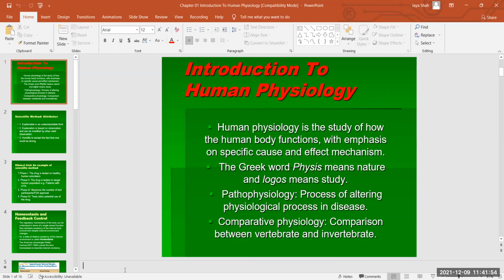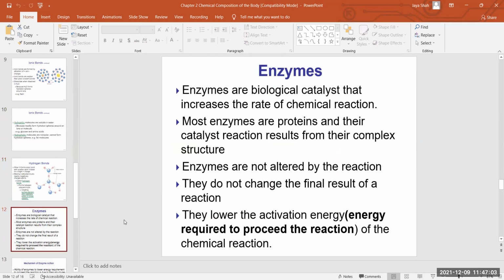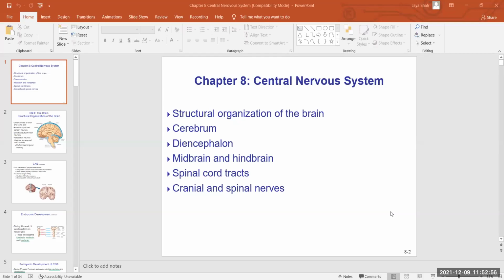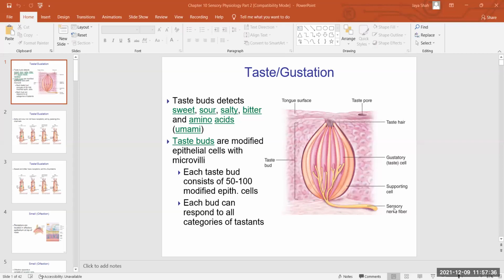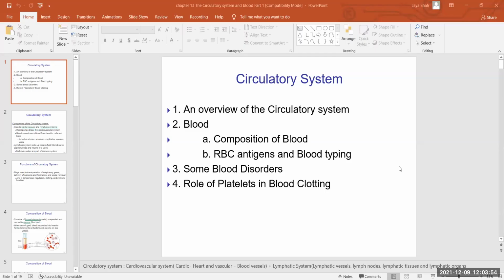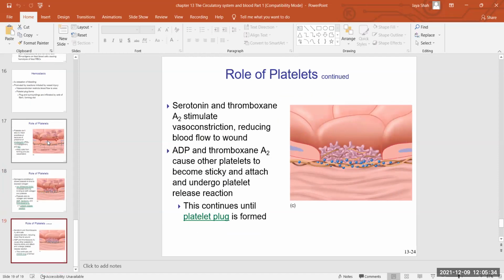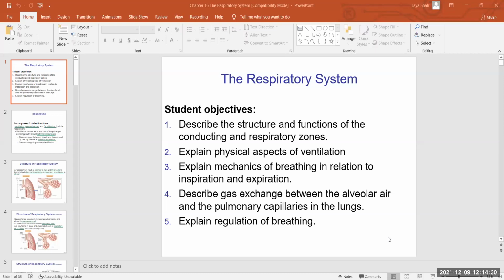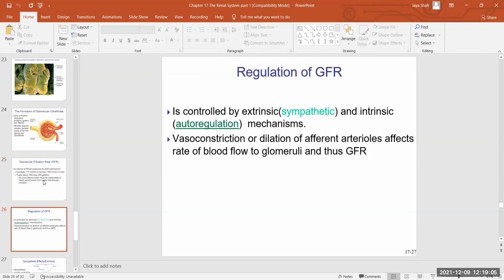BIOL 5 Final Review